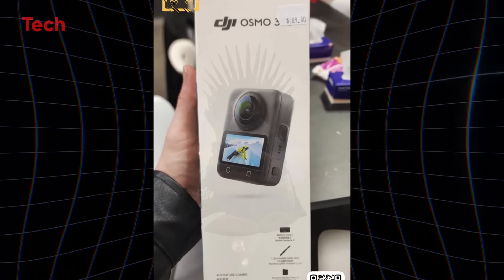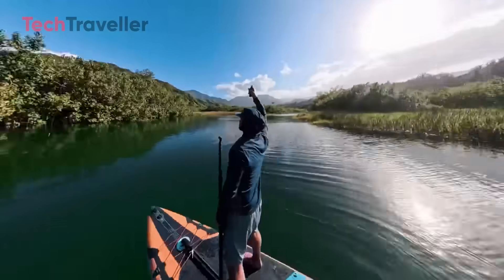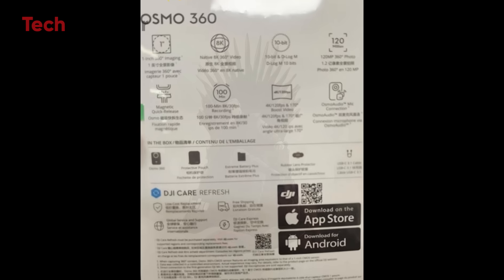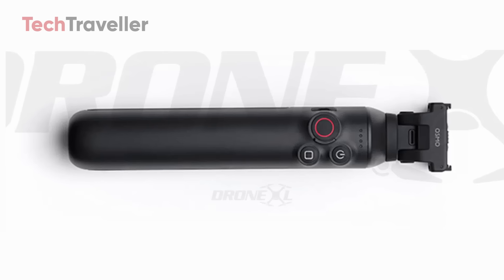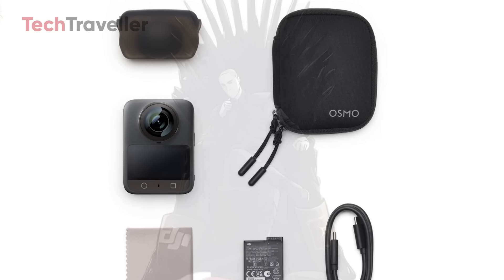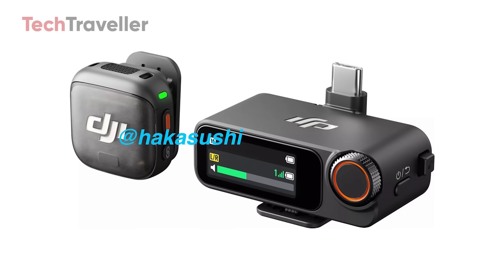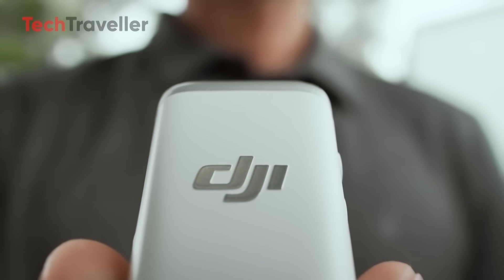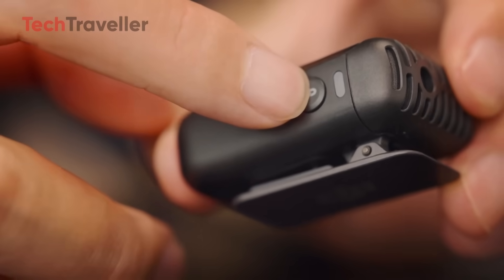DJI OSMO 360 Official Confirmed Specs - Sensor, Battery & More!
After months of rumors and leaks, it’s now official — the DJI Osmo 360 is confirmed, with an expected launch in July 2025, according to Chinese tech site IT Home.

This marks a major move for DJI as it steps into the competitive 360-degree camera market.

In this video, we’ll break down all the confirmed details so far — including specs, standout features, and whether the Osmo 360 has what it takes to challenge rivals like Insta360 and GoPro.